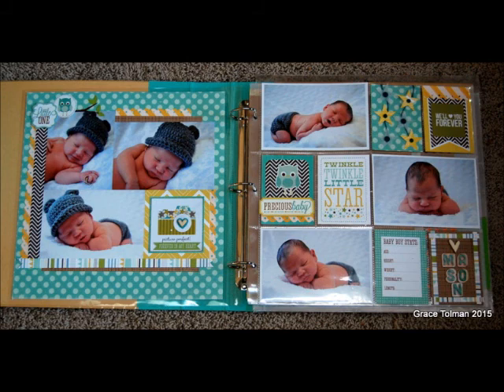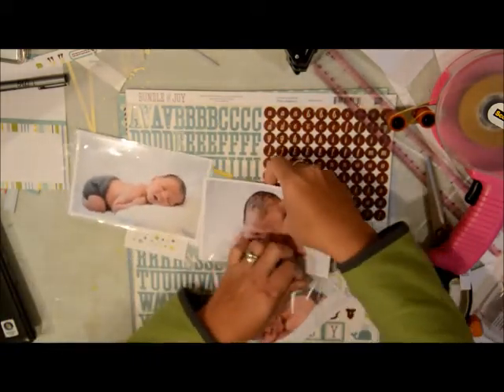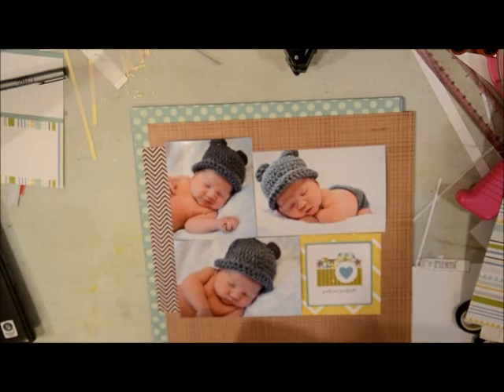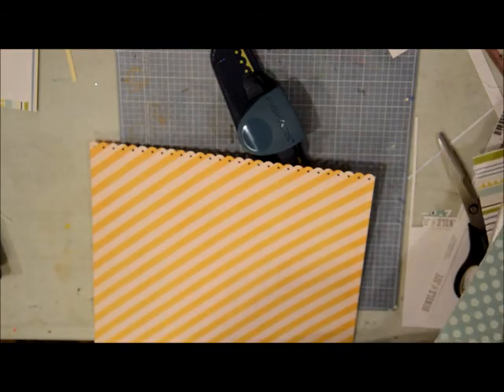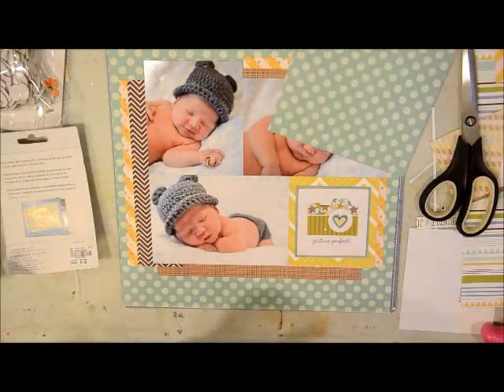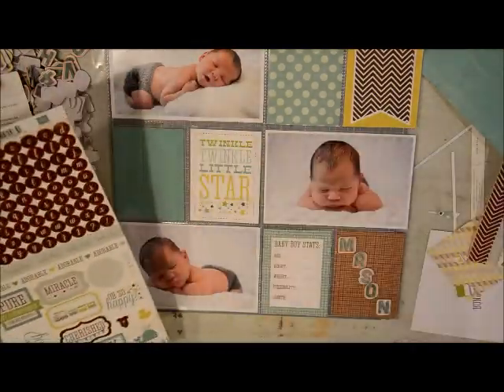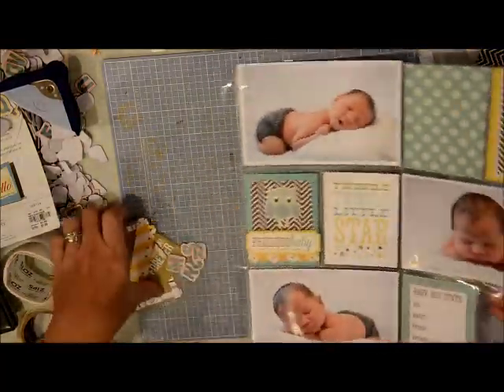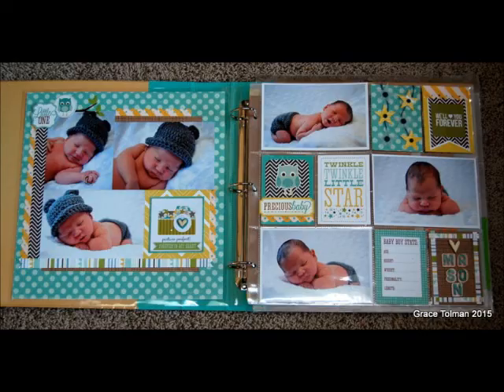Scrapbook Process Video #27 (Picture Perfect layout)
First time doing project life/pocket scrapbooking.